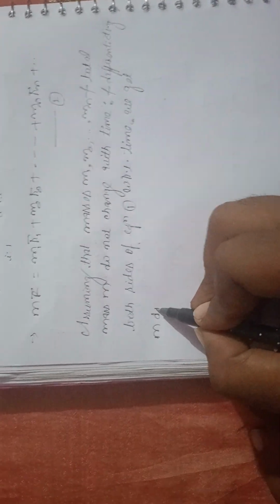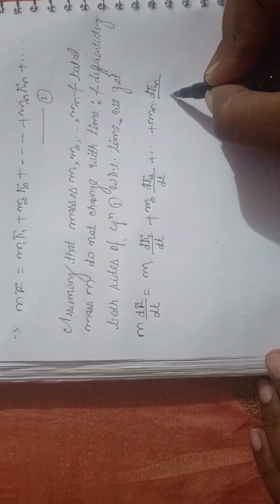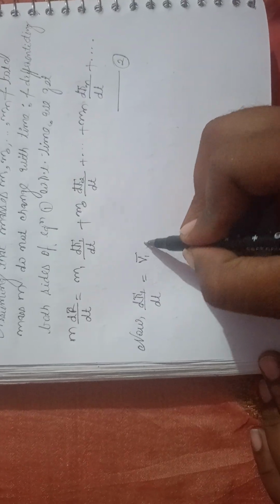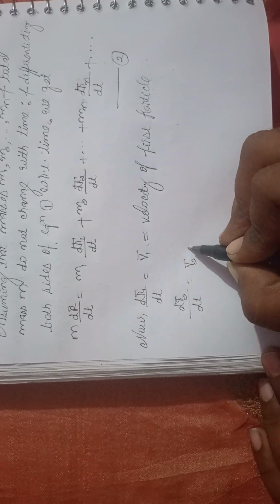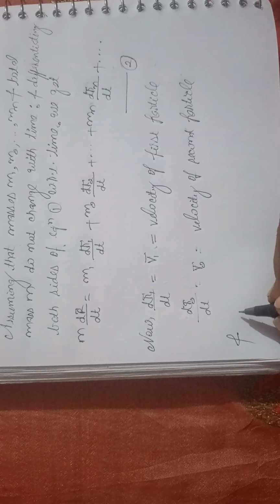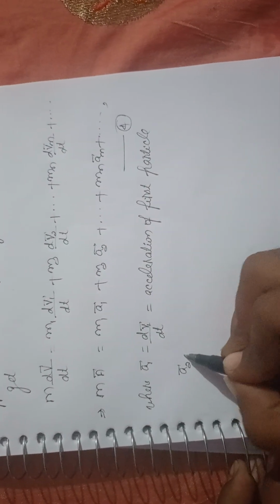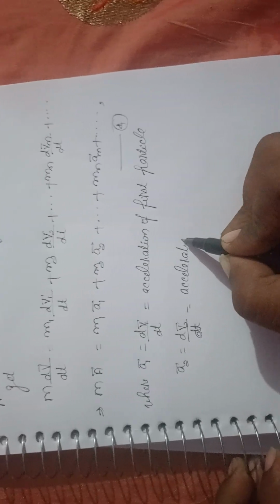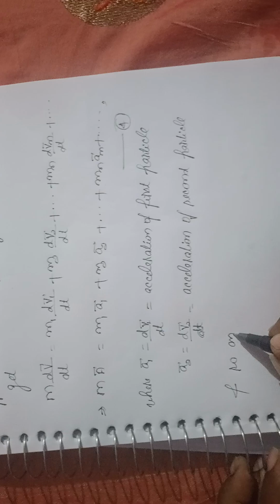MOTION OF CENTRE OF MASS|CLASS 11 PHYSICS|CBSE AND UP BOARDS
|SYSTEM OF PARTICLES AND ROTATIONAL MOTION|MOTION OF CENTRE OF MASS|CLASS 11 PHYSICS|